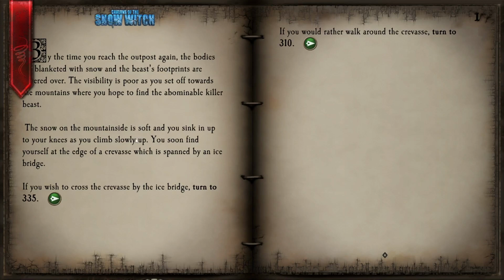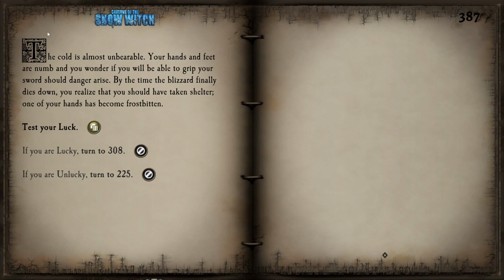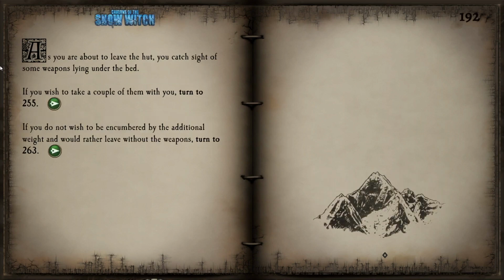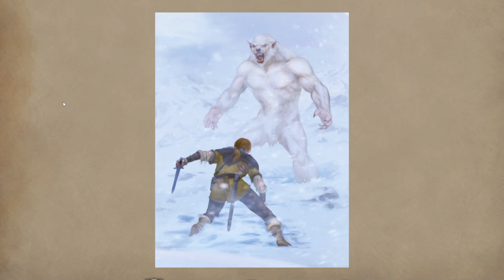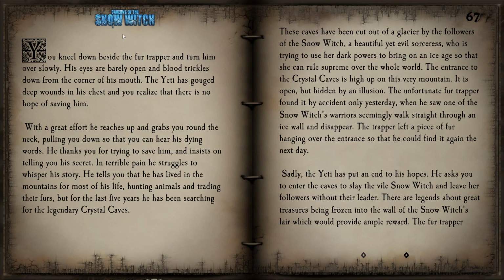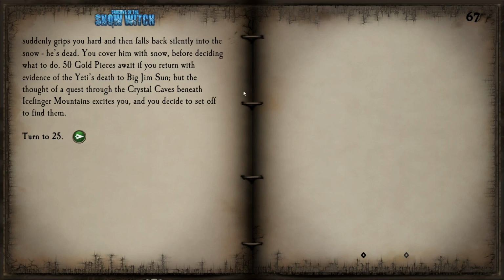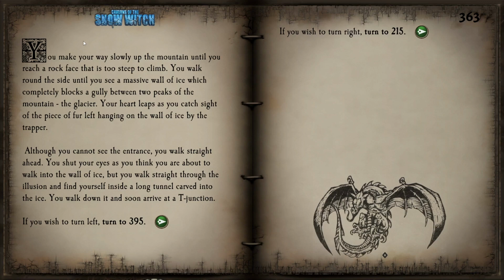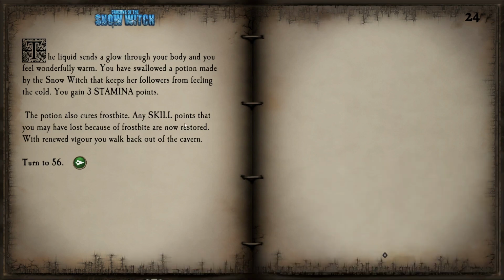Caverns of the Snow Witch 100% Part 2 - Yeti Hunt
Part 2 of the 100% playthrough of Caverns of the Snow Witch. Played using the Fighting Fantasy Classics app on PC. Hardcore Hero difficulty (see Part 1 for details).